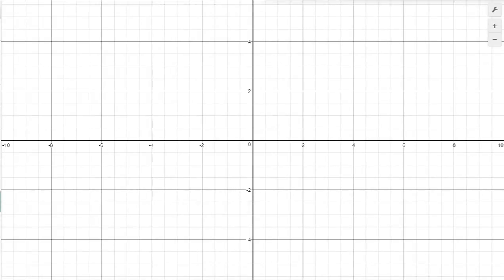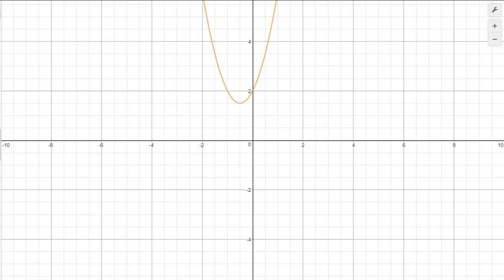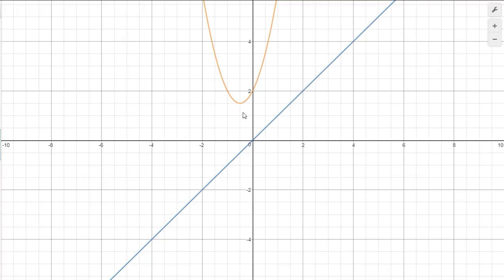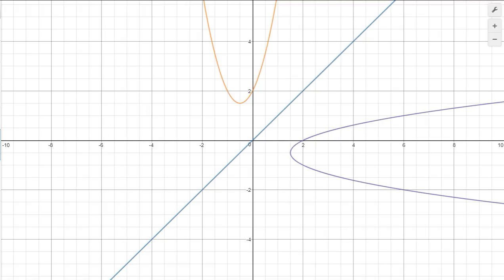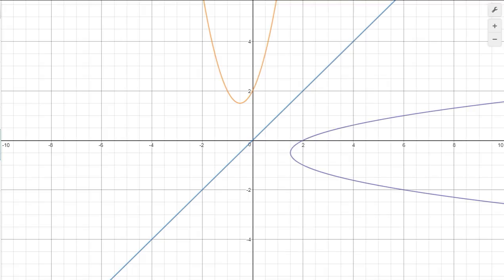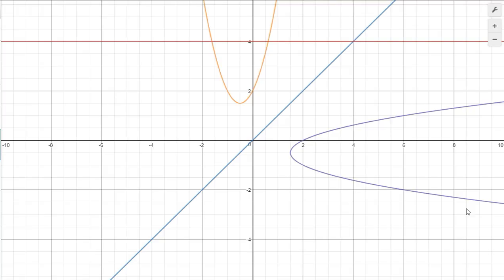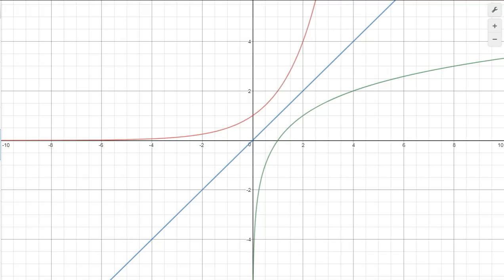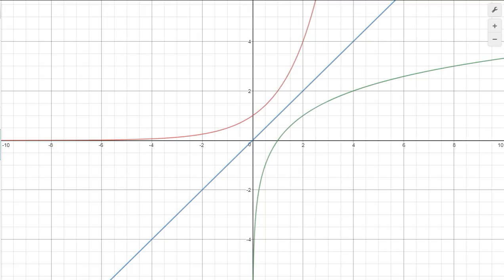Algebra 19 graphing inverse functions